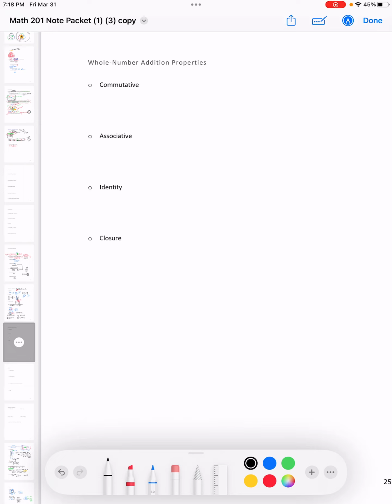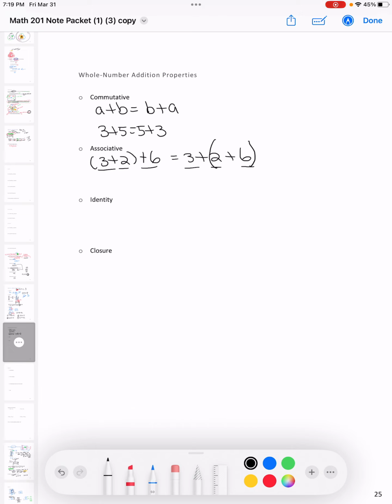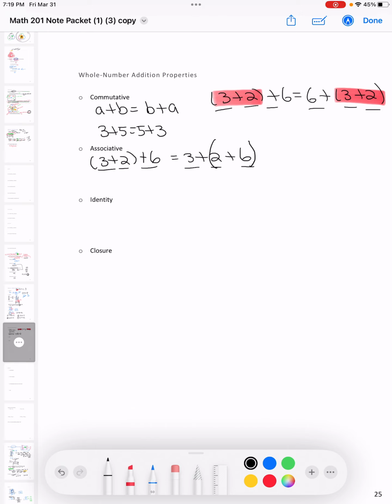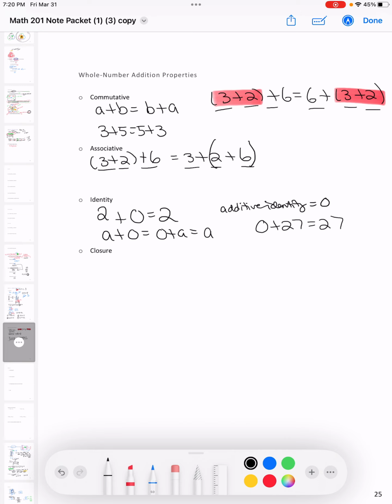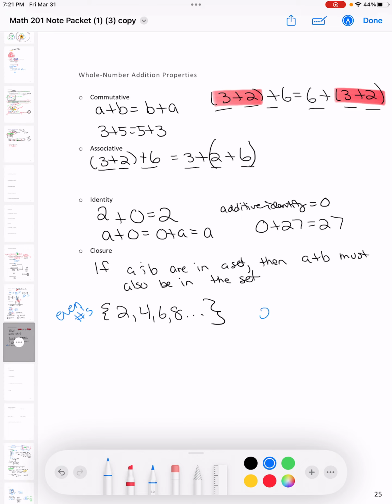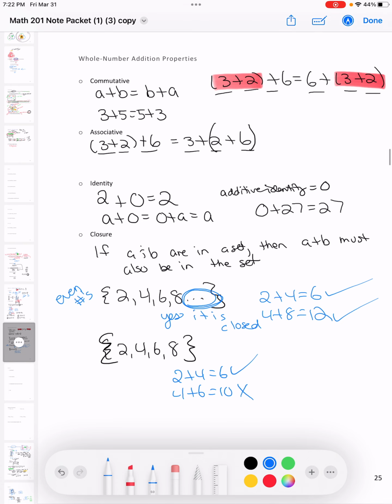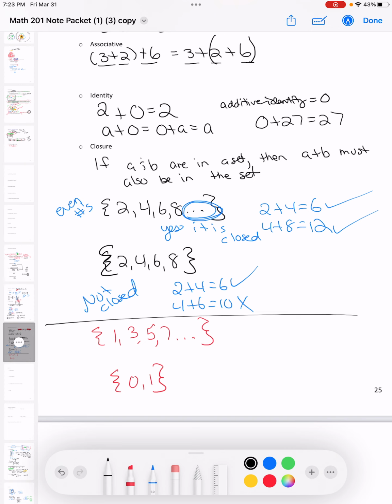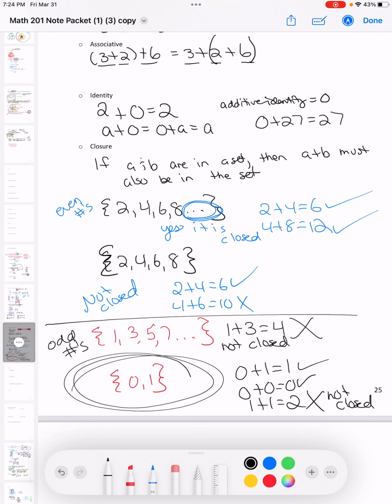Properities of Whole Number Addition